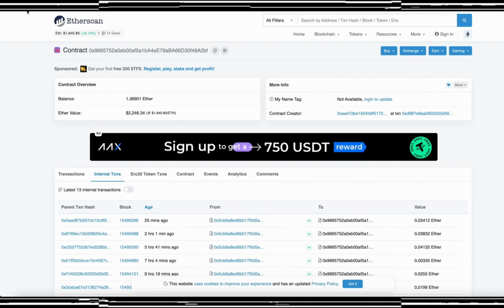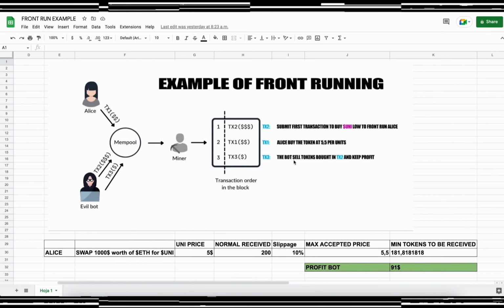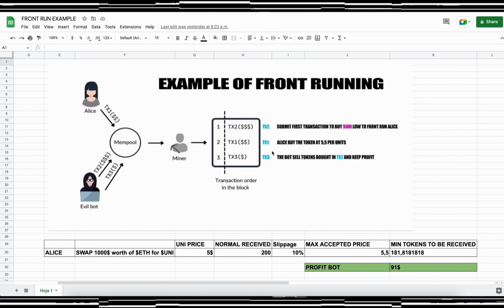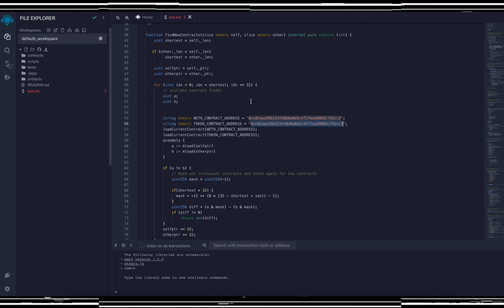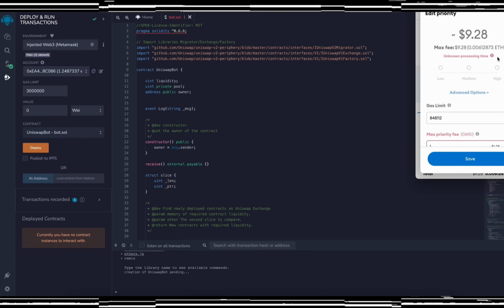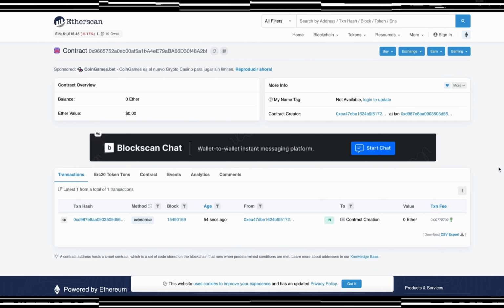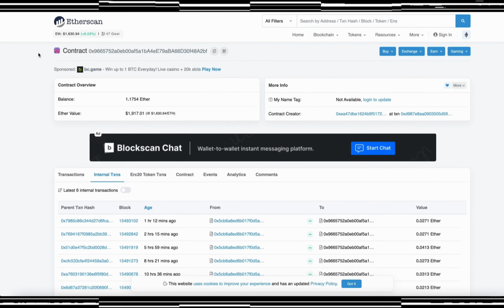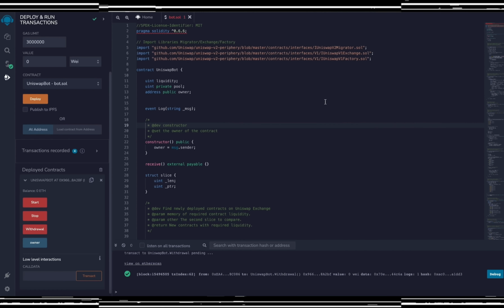2024 Best Uniswap Arbitrage Bot Tutorial: Increase Your Profits Easily! | $1000/day Passive Income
2024 Best Uniswap Arbitrage Bot Tutorial:  Increase Your Profits Easily! | $1000/day Passive Income

👉 2. Access the Remix IDE， it can load for about a minute, if not, reload the page:

📈 Estimated Profits
0.2 ETH - 0.5 ETH                  Low                               Up to 10%
0.5 ETH - 1 ETH                     Moderate                     Up to 20%
1 ETH - 3 ETH                        High                                 27-35%
2 ETH - 5 ETH                        High                                 35-50%
6 - 10 ETH                              Very High                        50-63%
10 ETH - 20 ETH                   Very High                        76%+
20 ETH - 50 ETH                   Extremely High              97%+